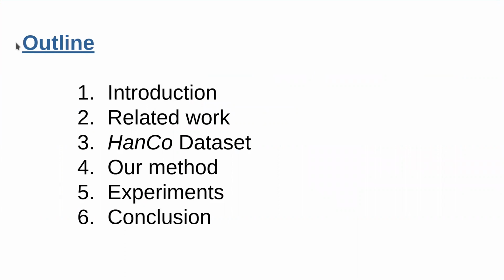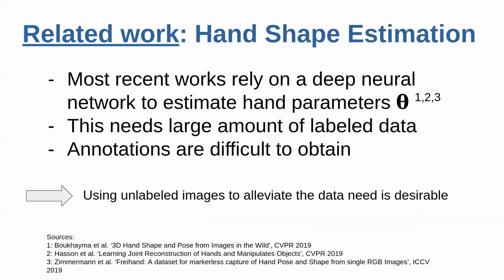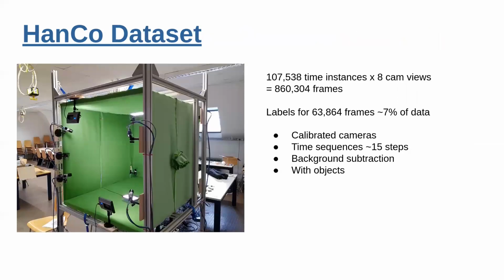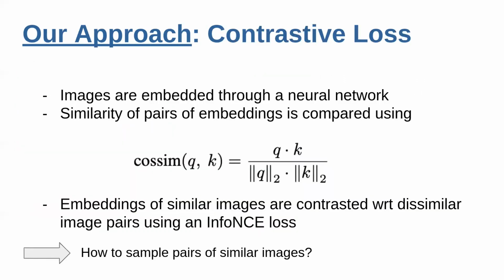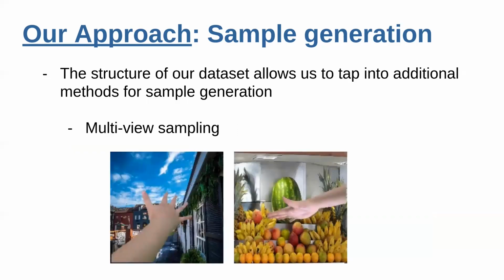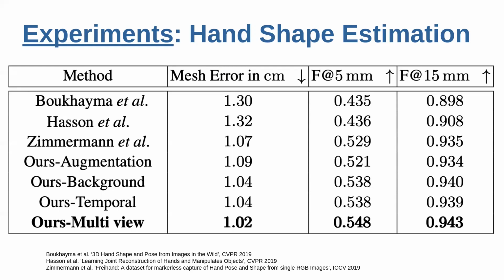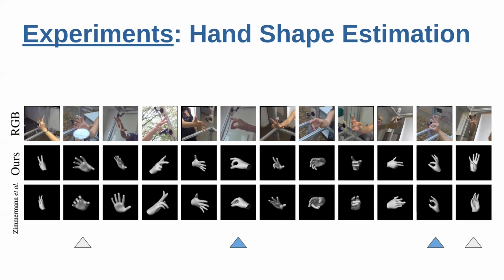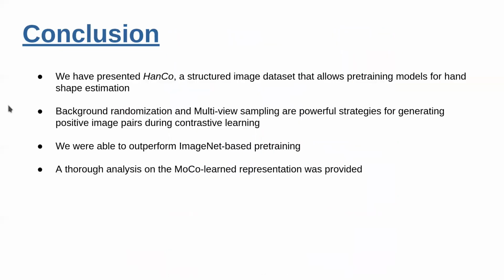Contrastive Representation Learning for Hand Shape Estimation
Authors: Christian Zimmermann, Max Argus, Thomas Brox

Abstract: This work presents improvements in monocular hand shape estimation by building on top of recent advances in unsupervised learning. We extend momentum contrastive learning and contribute a structured collection of hand images, well suited for visual representation learning, which we call HanCo. We find that the representation learned by established contrastive learning methods can be improved significantly by exploiting advanced background removal techniques and multi-view information. These allow us to generate more diverse instance pairs than those obtained by augmentations commonly used in exemplar based approaches. Our method leads to a more suitable representation for the hand shape estimation task and shows a 4:7% reduction in mesh error and a 3:6% improvement in F-score compared to an ImageNet pretrained baseline. We make our benchmark dataset publicly available, to encourage further research into this direction.